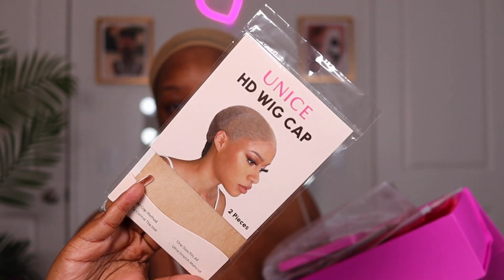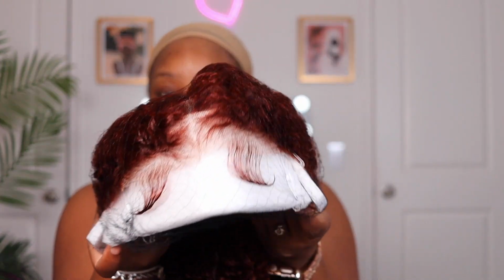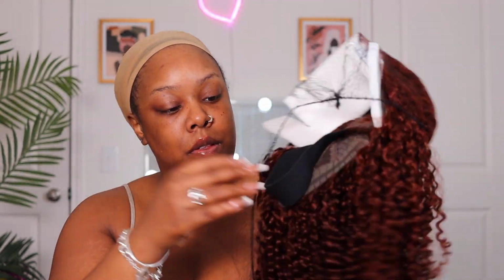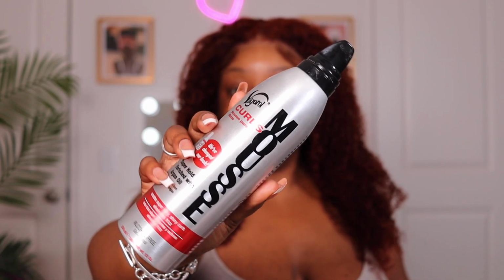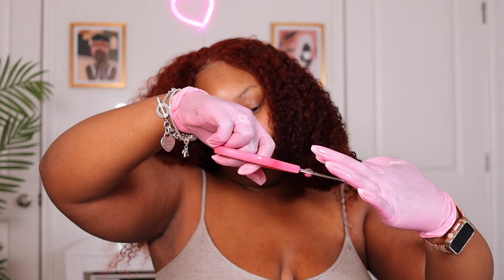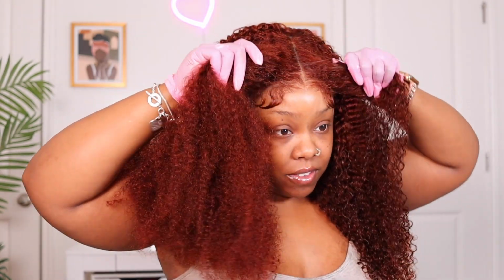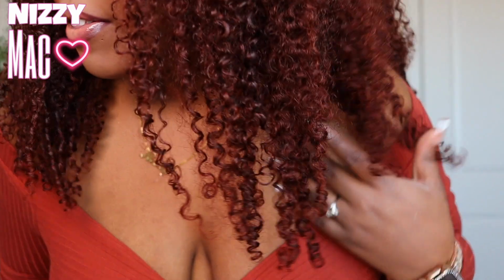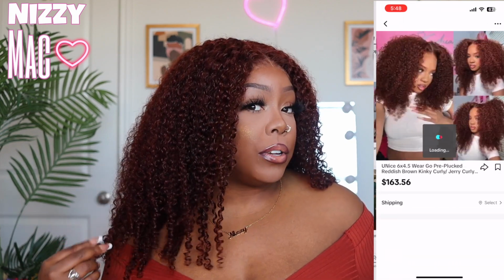🔥🤎 Copper Curly Ready to Wear Glueless Lace Wig Ft. UniceHair ( Pre-cut Lace & Pre-Styled)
OPEN ME🧐🤪💌

UNice 6x4.5 Wear Go Glueless Lace Reddish Brown Kinky Curly Wig

CANON T5I
50MM LENS
LED PANEL LIGHTS
REMOTE TIMER
CAMERA BATTERY PACK

Like my Heels? Click my invite link and get 2 styles for $29.95

Want to become a DH Gate Influencer?

Join Flip! You get an extra $30 credit when you sign up with my link and verify your email.

💕ABOUT ME💕
31 years young. African American. Leo ♌️. 🌈 Lipstick Lesbian. Mother of 2 🐶. Plus Size Influencer🍑.